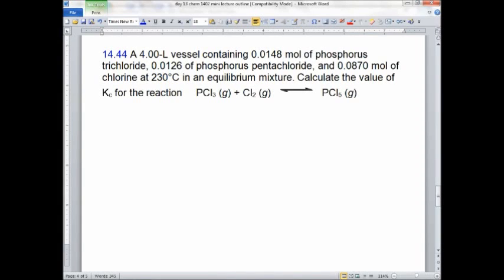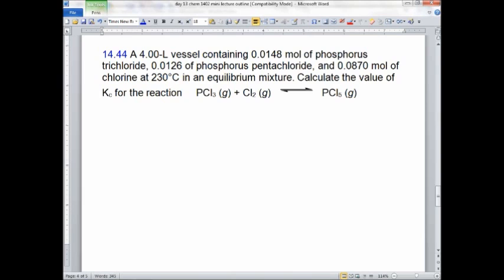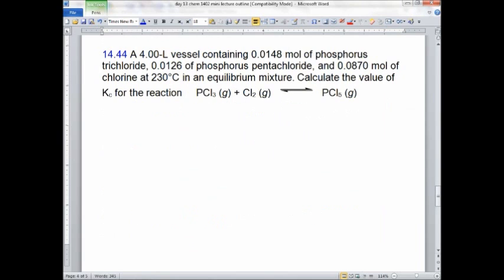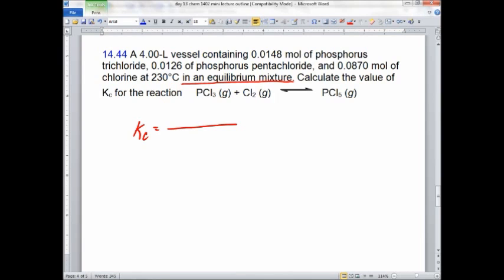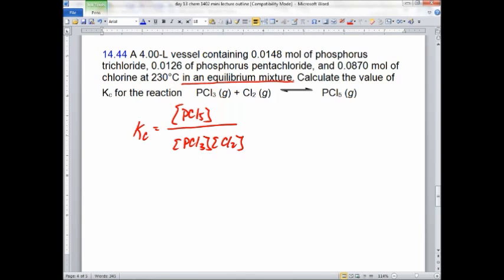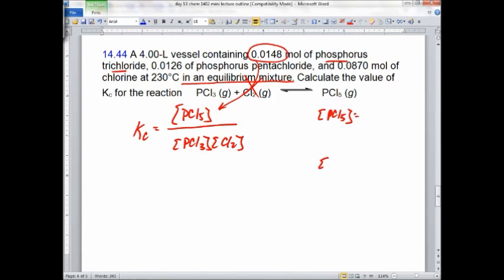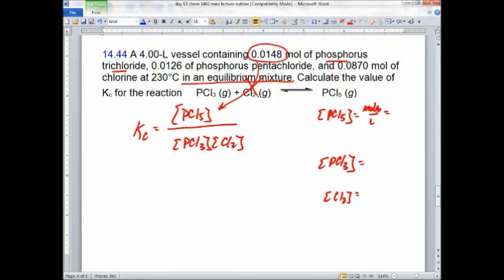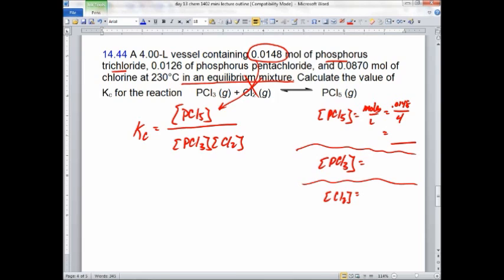calculating equilibrium constant Kc